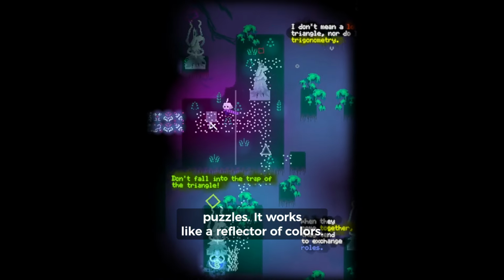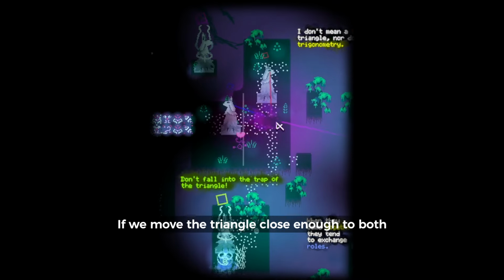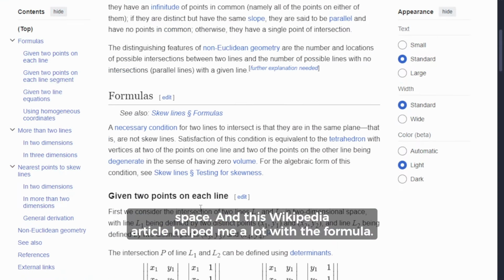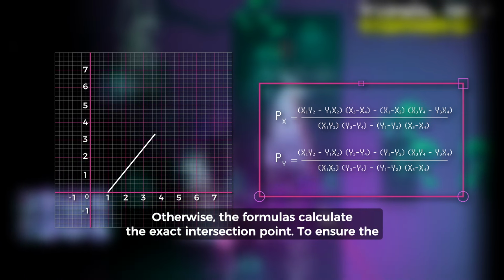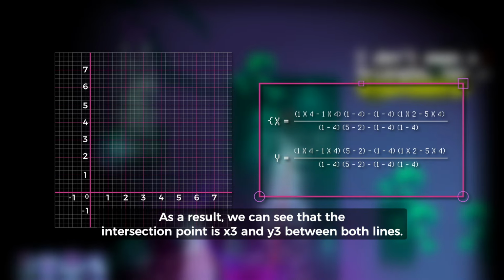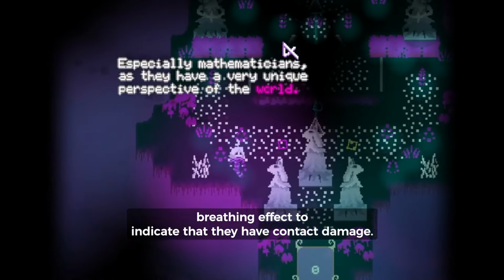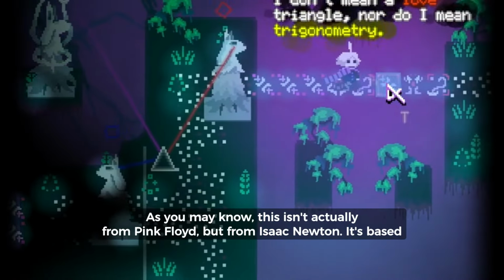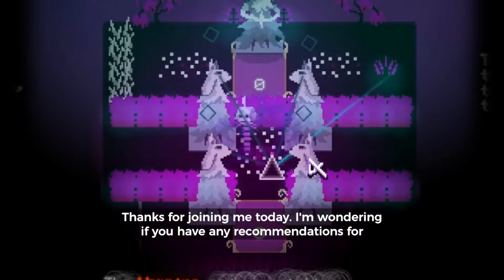Pink Floyd, Newton’s Prism and Lasers | Devlog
Discover how Pink Floyd and Isaac Newton inspired our laser puzzle in Searching Light! Explore the science of prisms, color mixing, and deadly lasers in this behind-the-scenes devlog.

Play a FREE demo on Gamejolt!

Digital Art by HoruSaku: @RaRotten

TAGS!